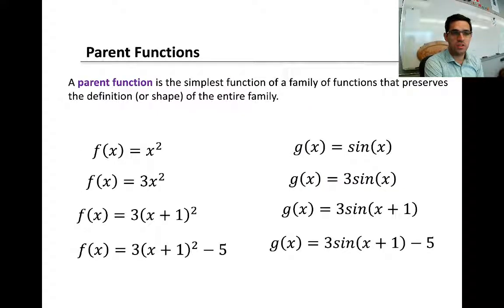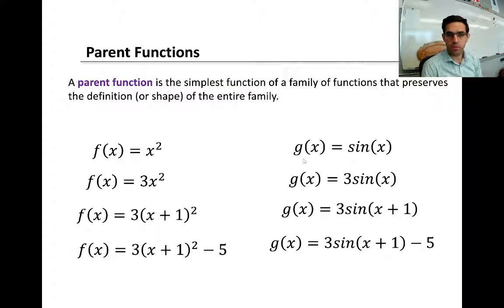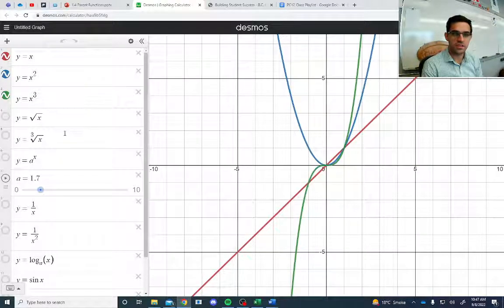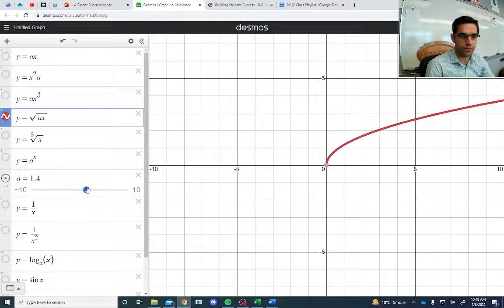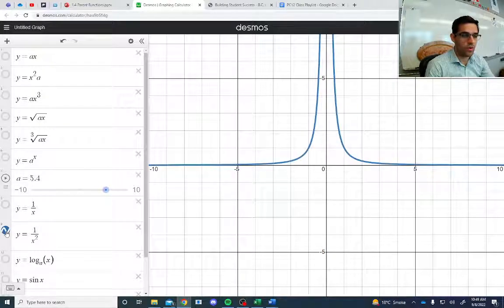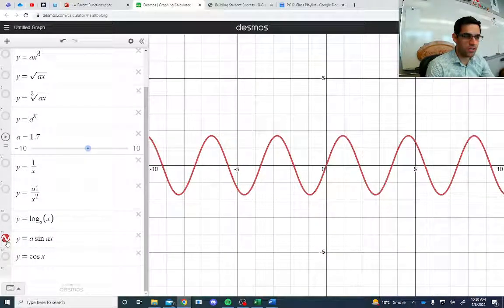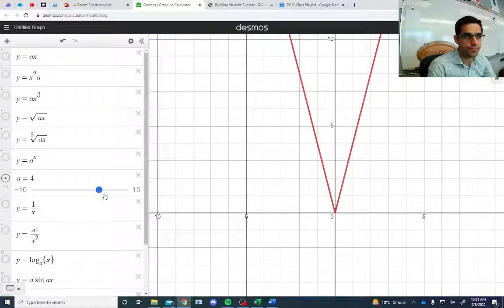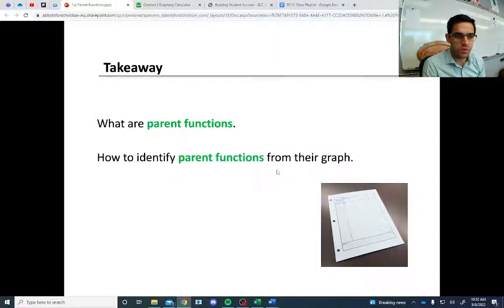Precalculus 12 Lesson 1.4 Parent Functions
Lesson 4- What is a parent function; begin to familiarize ourselves with different types of parent functions and their shape on a graph.

Shout out to David and Guardians of the Galaxy XD